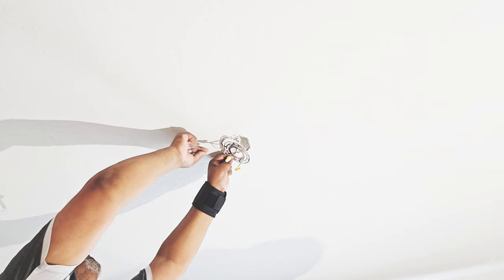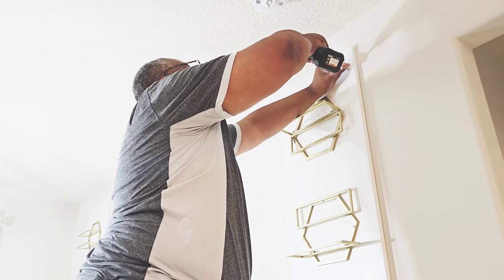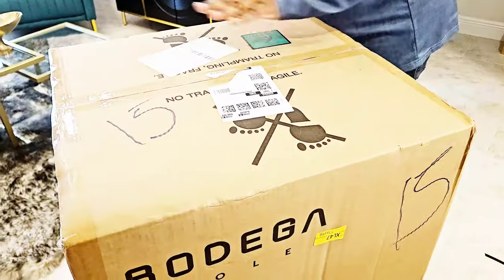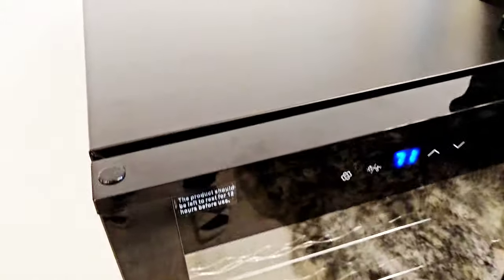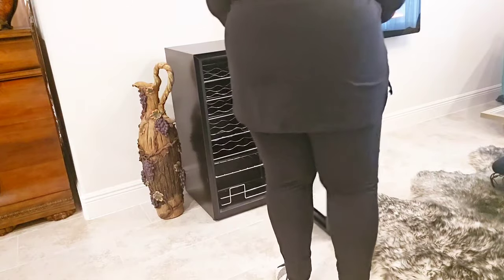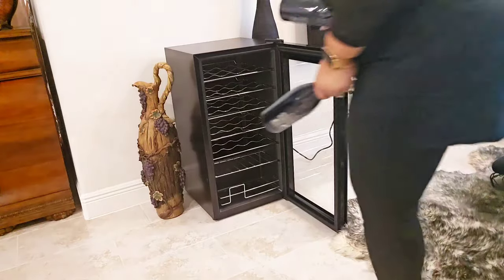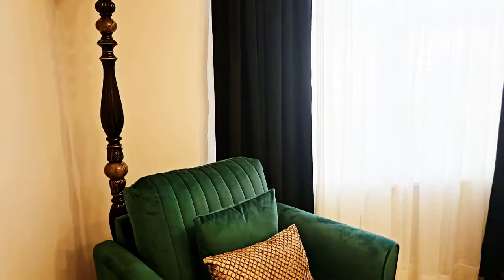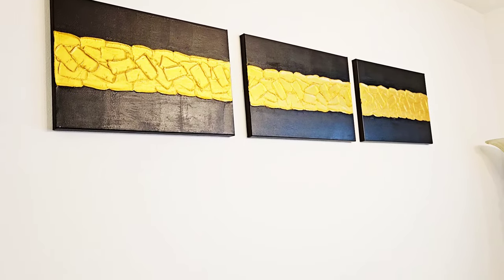Decorating A Ladies Lounge with Bodega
in Today's Video, we are decorating Rose's Ladies Lounge/Sitting Area in her home and installing a wine chiller by Bodega! I hope you are inspired by this space to create a sitting area in your home to just relax in and enjoy company, as well as a glass of wine!

Deyidn Sputnik Chandelier Modern Industrial E26 Gold Chandeliers

Code: afd08674
(For New Users & Don't Forget to Download TEMU's APP)